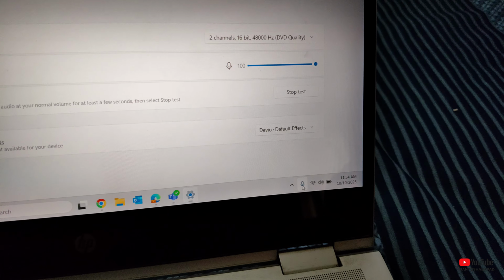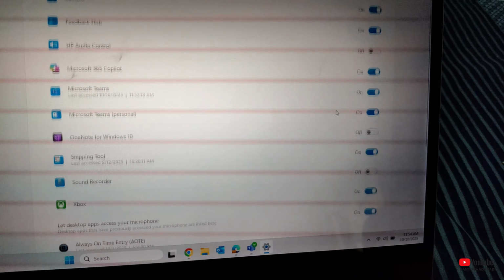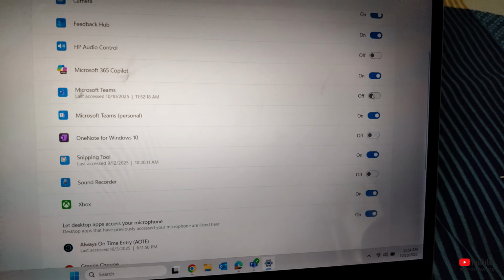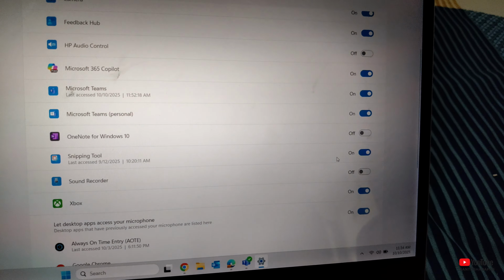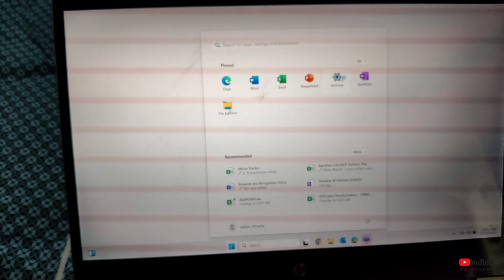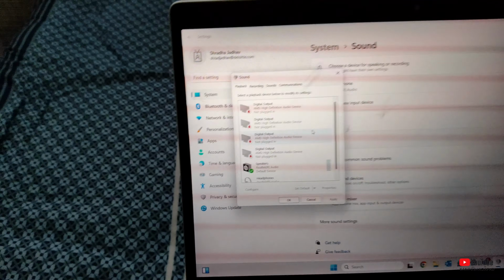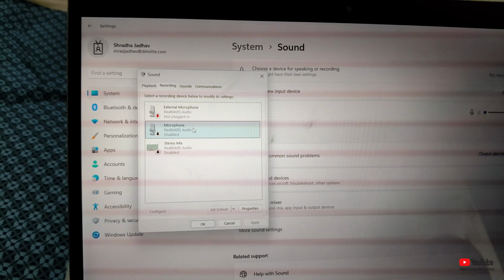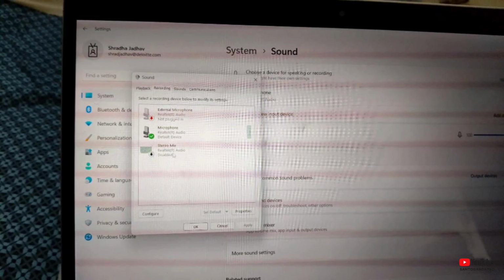How I Fixed My Microsoft Teams Microphone Issue in 2 Minutes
🎙️ Having trouble with your microphone not working in Microsoft Teams? In this quick tutorial, I’ll show you step-by-step how to fix Teams mic issues on Windows.

In this video, you’ll learn how to:
✅ Enable microphone access for Microsoft Teams
✅ Reset your Windows sound settings
✅ Disable and re-enable your microphone from the Recording tab
✅ Set your mic as the default device
✅ Restart and test it again for Teams calls

These easy troubleshooting steps will help you solve most mic problems in Microsoft Teams for Windows 10 and 11.